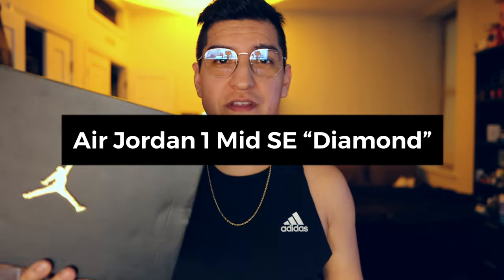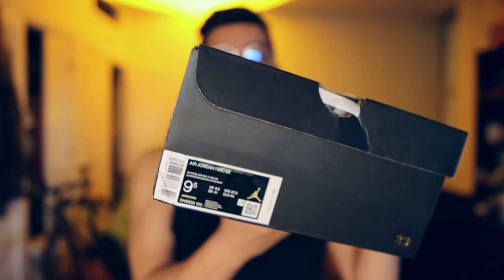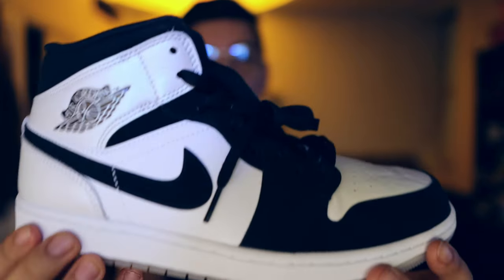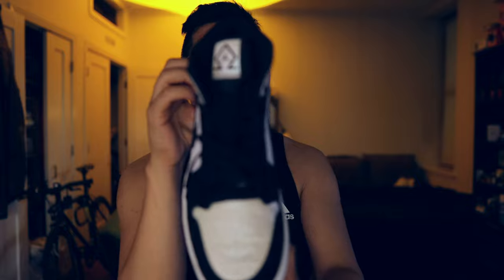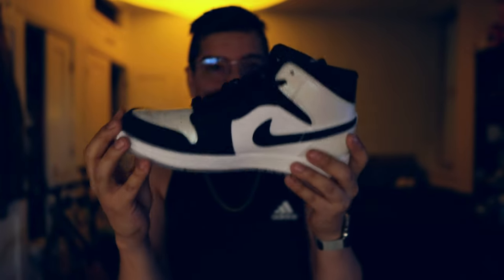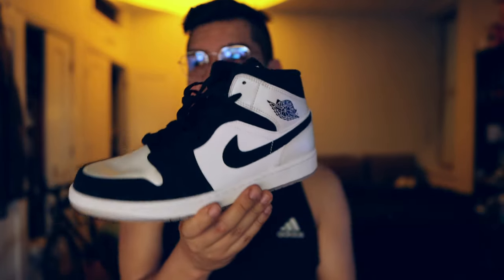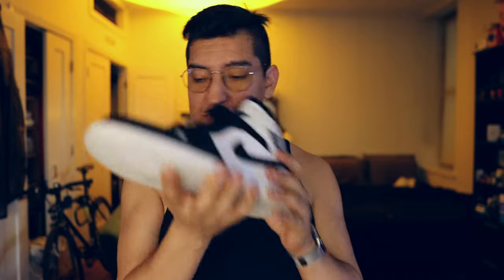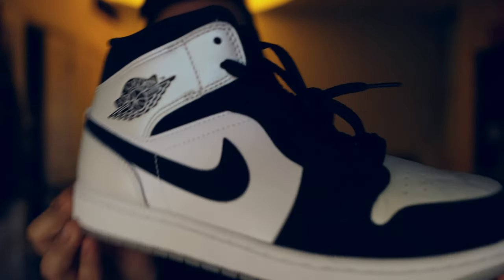I’ve Never Owned a Pair of Air Jordans Before